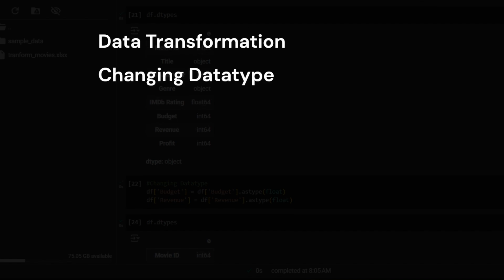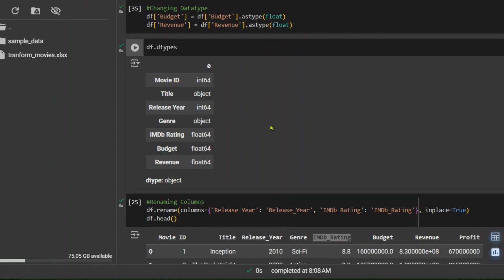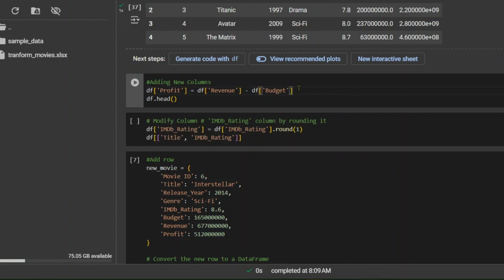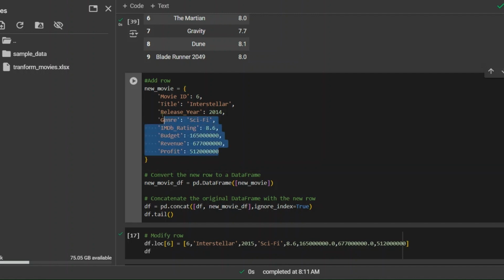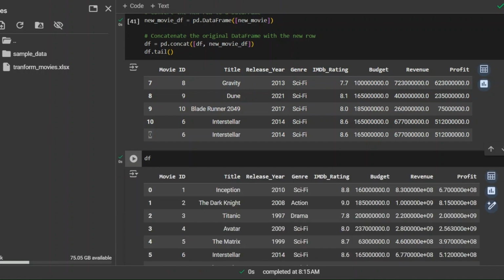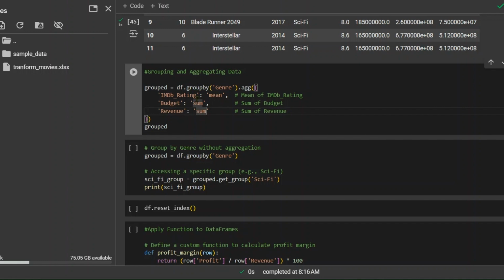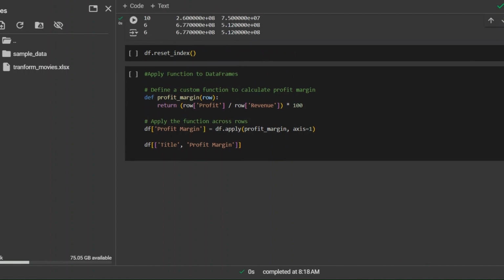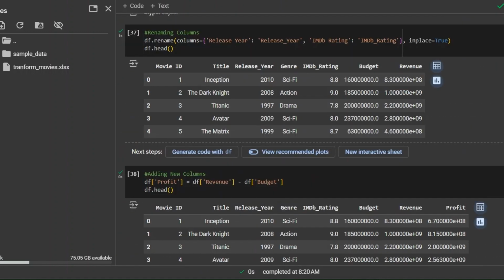Python For Data Science 08 Pandas IV - Transform Your Data Like a PRO with Pandas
In this comprehensive tutorial, we'll explore the powerful data transformation capabilities of Pandas, a must-know library for any data scientist or analyst. Whether you're a beginner or looking to sharpen your skills, this video will guide you through essential techniques for changing  structure, modifying values, grouping data using Pandas.

What You’ll Learn:

Data Transformation:
Changing Datatypes
Adding/Modifying Columns
Adding Modifying Rows
Reset  and set index
Grouping and aggregation
Apply transform  functions

Recommended For:

Beginners who want to learn data cleaning and transformation with Pandas.
Intermediate data analysts or data scientists looking to refine their Pandas skills.
Anyone working on data analysis, machine learning, or data cleaning projects using Python.
Resources:

Pandas Documentation – The official guide for all Pandas functions and usage.
Books:
Python for Data Analysis by Wes McKinney – A fantastic resource for mastering Pandas.

python programming
machine learning
python for datascience
data science
programming basics
data analysis
data analytics
EvolvNext
Python 3
Data Science
Python Pandas
Pandas
Pandas Library
pd
python data science tutorial
Excel
Csv
data transformation